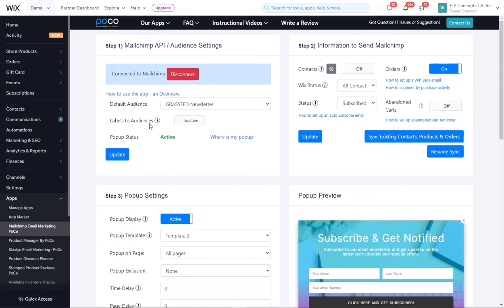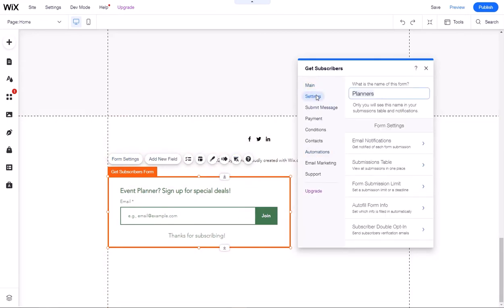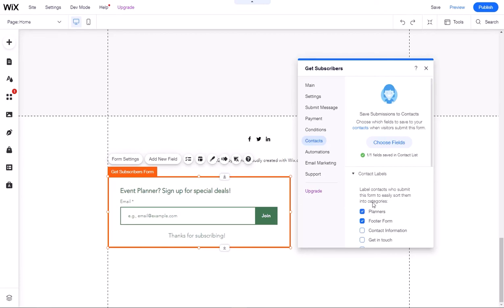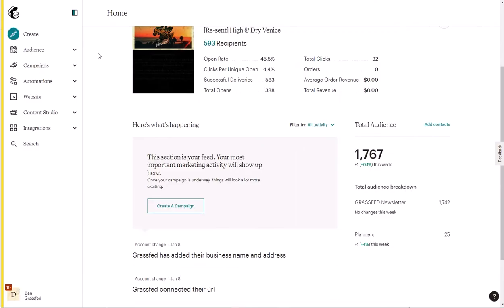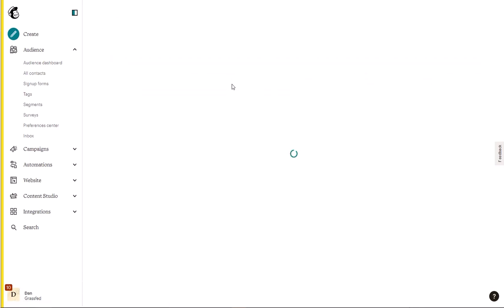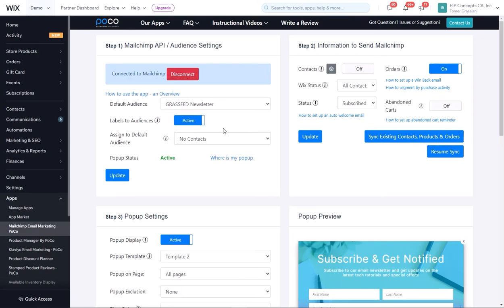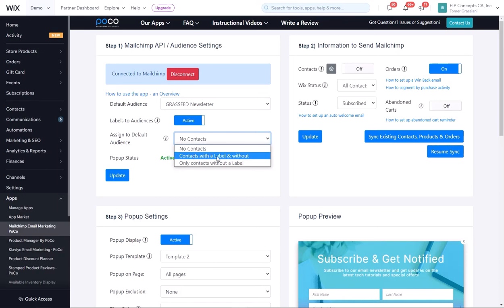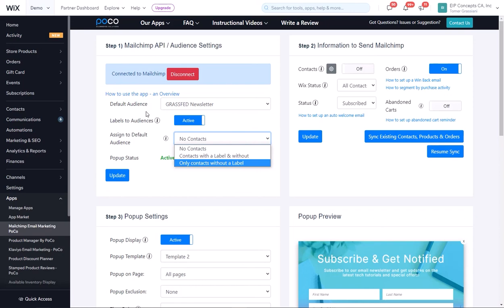How to use Labels to Audiences - Wix Mailchimp Email Marketing app by PoCo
In this video we cover the Labels to Audiences setting in the Mailchimp app by PoCo.

Labels to Audiences allows you to send Wix contacts from Embedded forms with a certain Wix Label to a Mailchimp Audiences with the same name.

This is useful when you want to differentiate subscribers from different sources.

The Mailchimp Email Marketing App by PoCo is available on the Wix Marketplace.